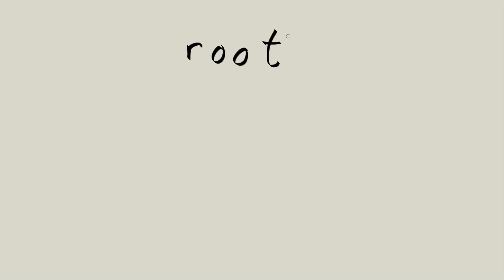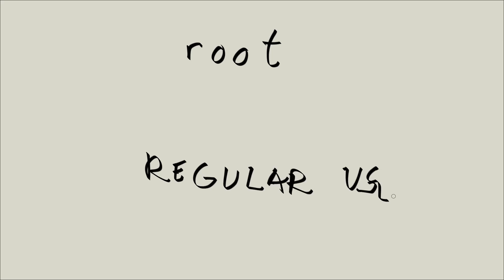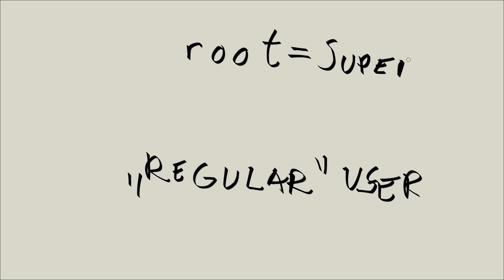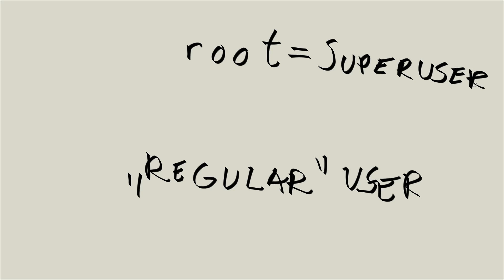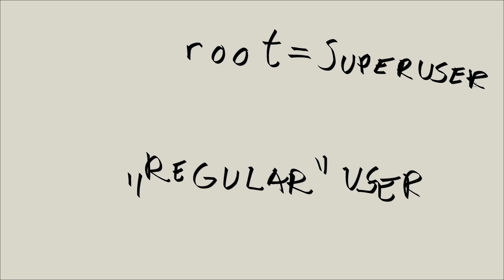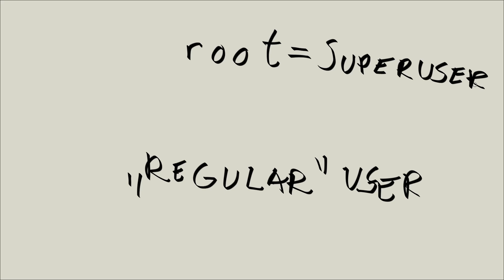Linux Tutorial Series - 7 - Superuser and a regular user - what is the difference?